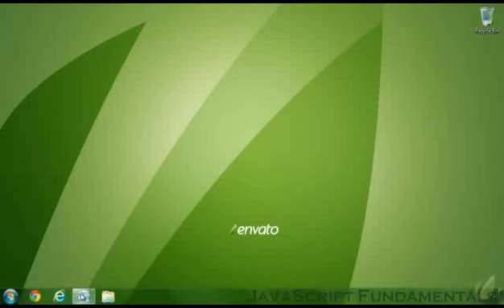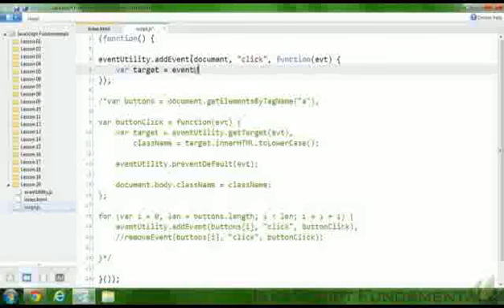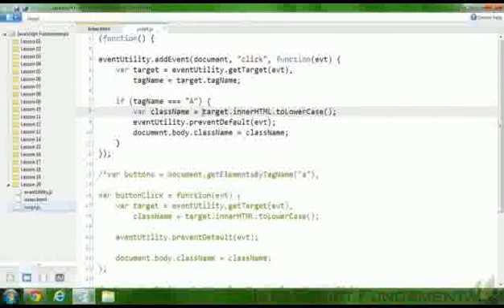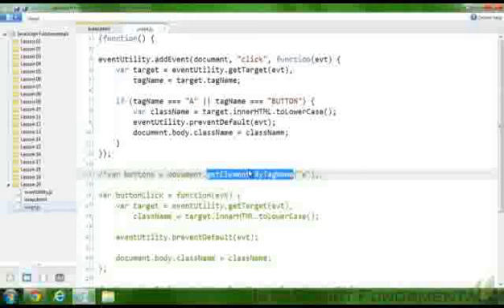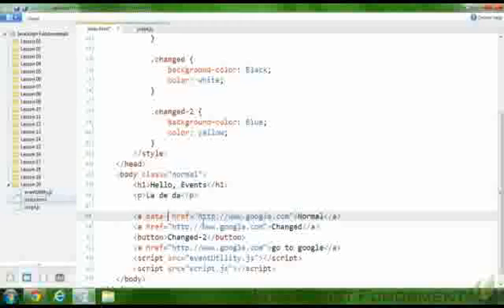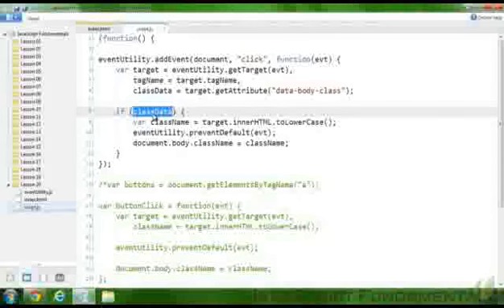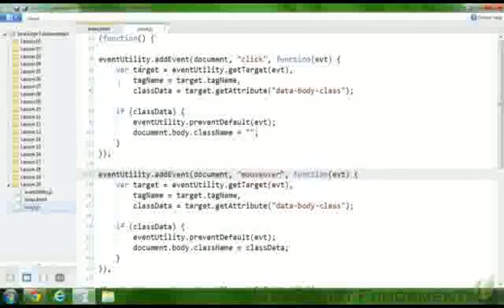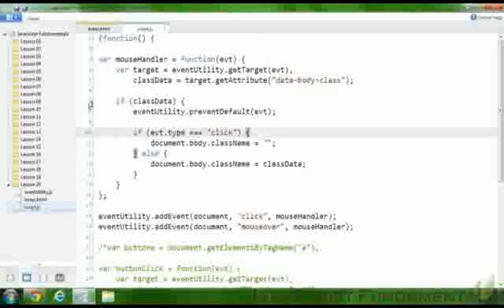20 Event Delegation